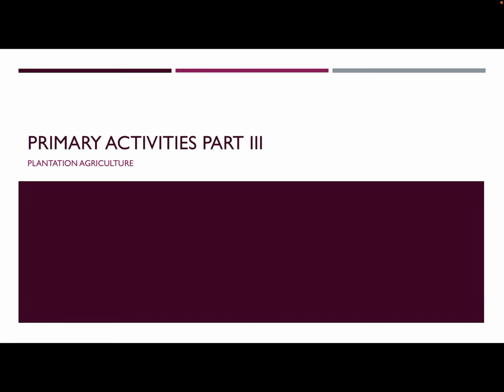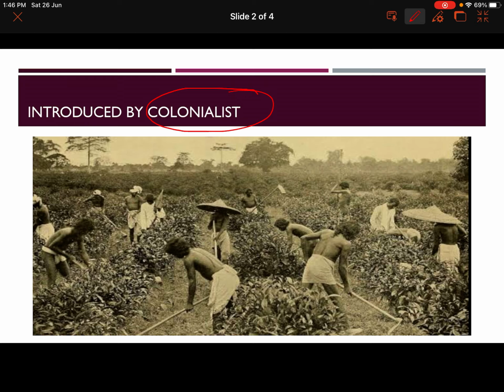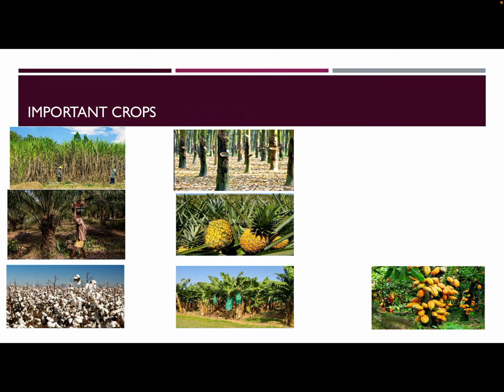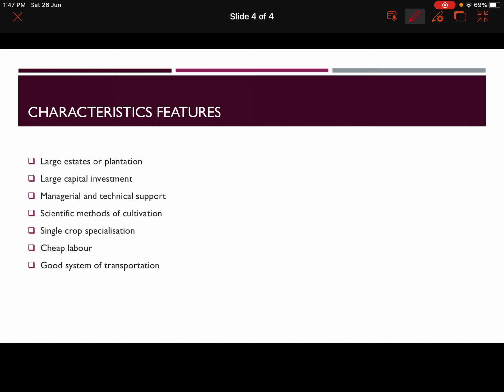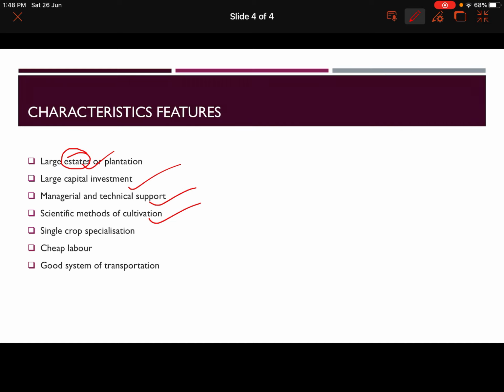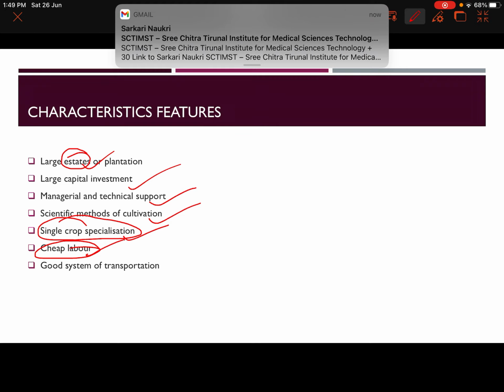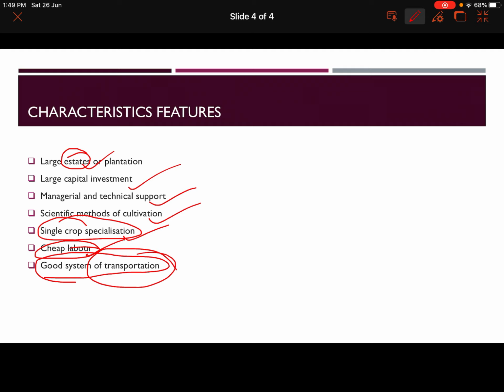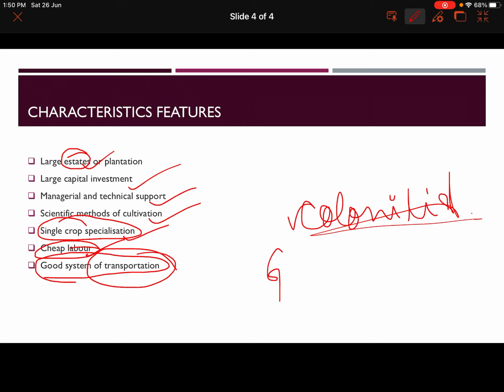Primary activities Part III